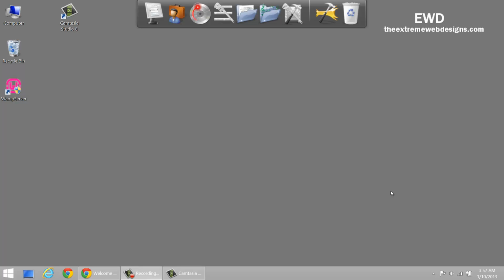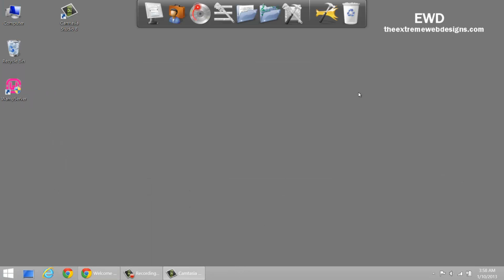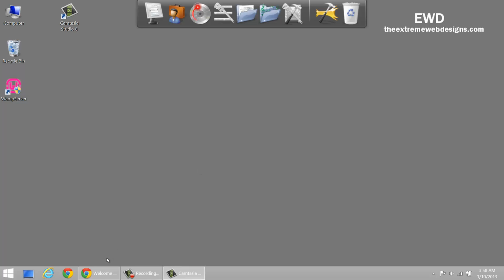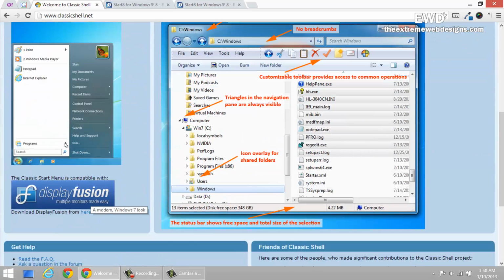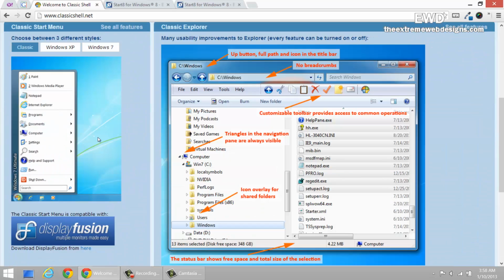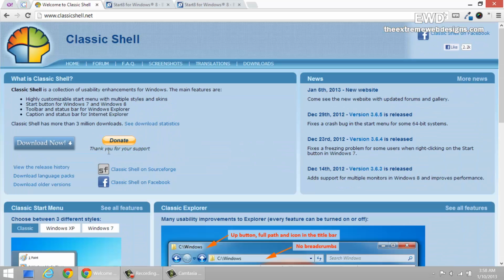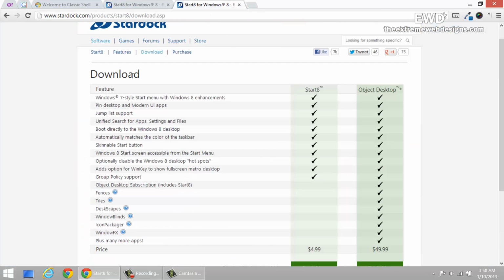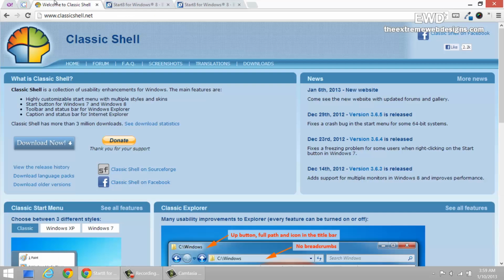How To Restore Start Menu In Windows 8 - 2 Ways: Free & Paid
Want to Restore Start Menu In Windows 8? Find out How To Restore Start Menu In Windows 8. There are 2 Ways to restore start menu in windows 8. They are 1) Free 2) Paid

Both the methods mentioned above are independent of each other. So you are free to try whatever method you feel like.